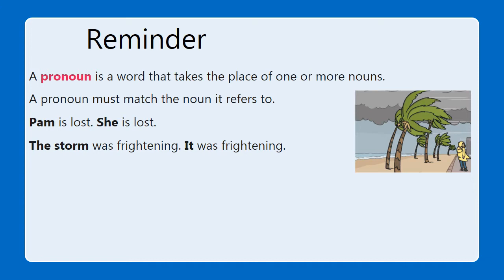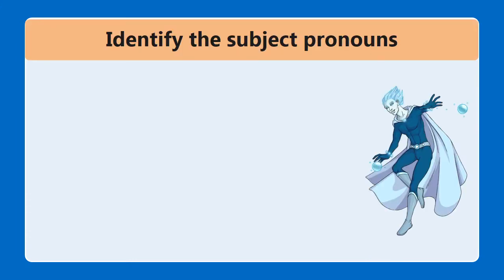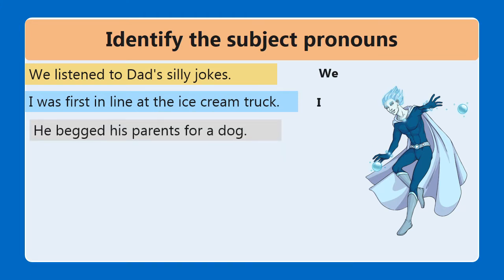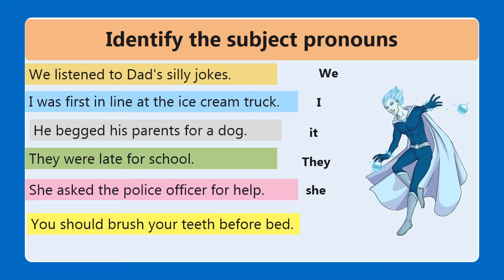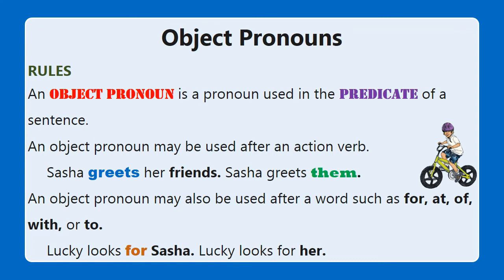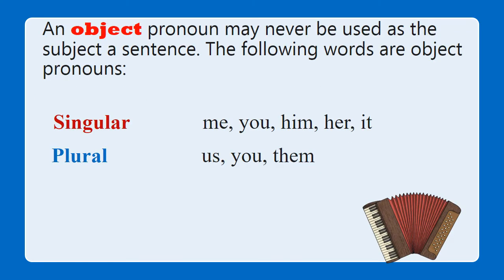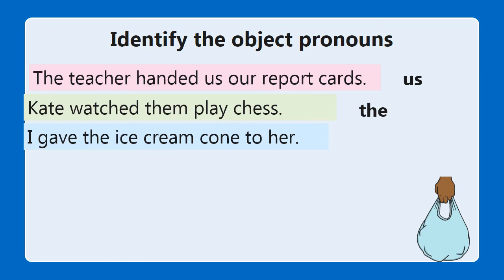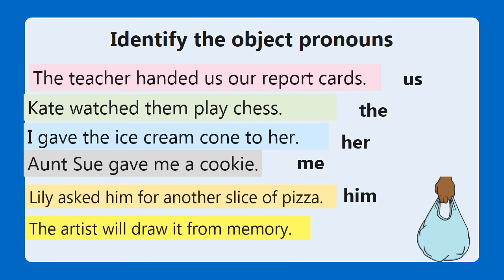Subject and Object Pronouns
Students will review subject and object pronouns.